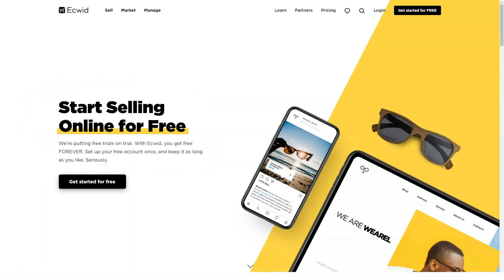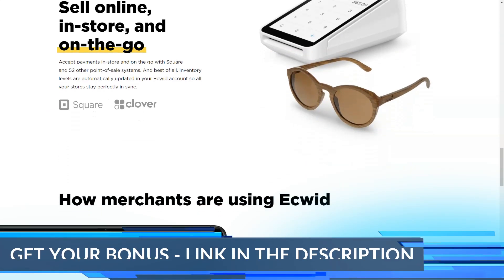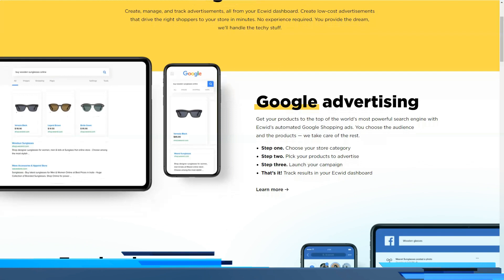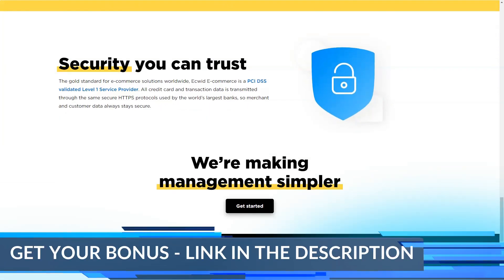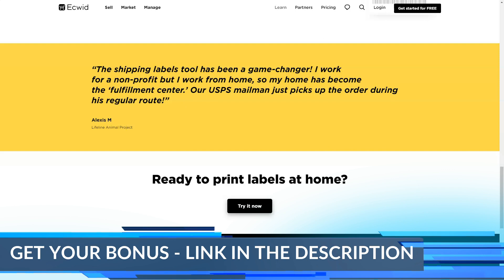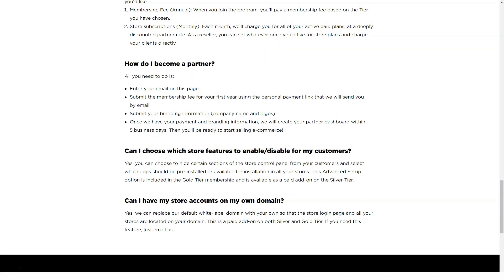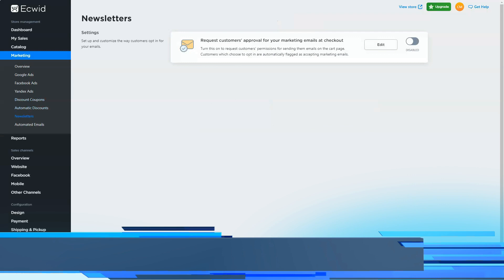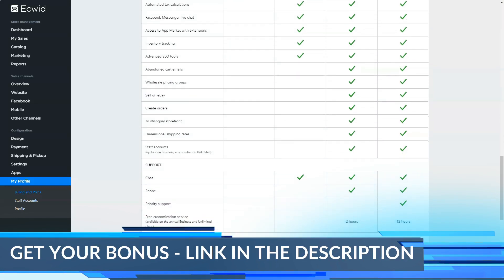Online Store From Scratch. How to Make Money with Ecommerce Platform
00:01 Intro
00:35 How to Make Ecommerce Website
02:15 Ecommerce Platform
05:34 Online Store From Scratch
08:15 How to Make Money
11:53 Outro
Ecwid is a SaaS solution for customizing your own e-commerce website.  The main feature is that you can take your old site and quickly integrate the Ecwid system within minutes.
You can also mirror the system on other sites if you plan to sell elsewhere online.  Ultimately, you can manage all of these sites from one centralized location, rather than switching between multiple dashboards.
And speaking of which, Ecwid provides tons of ecommerce management options.  For example, you can add a wide range of products accompanied by their various attributes such as weight, prices, photographs, etc. Then, by setting shipping rates, you can process various card payments and fulfill orders accordingly.  In short, you will be everything that comes with a standard ecommerce platform.